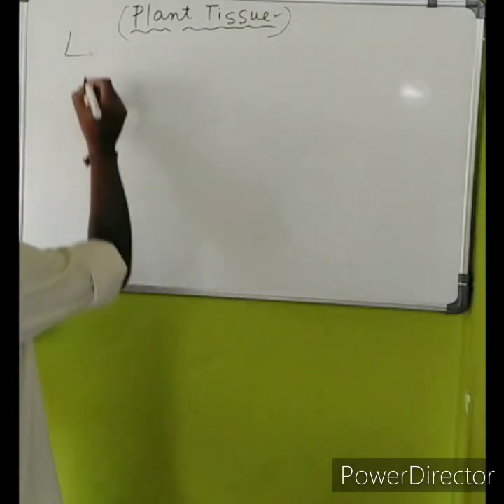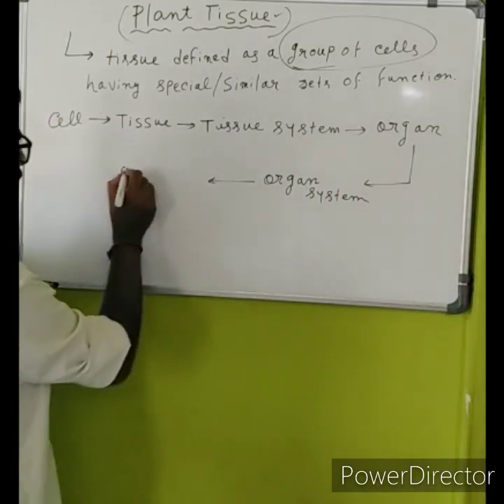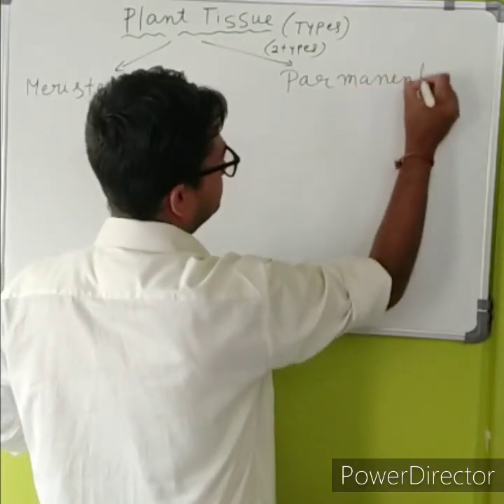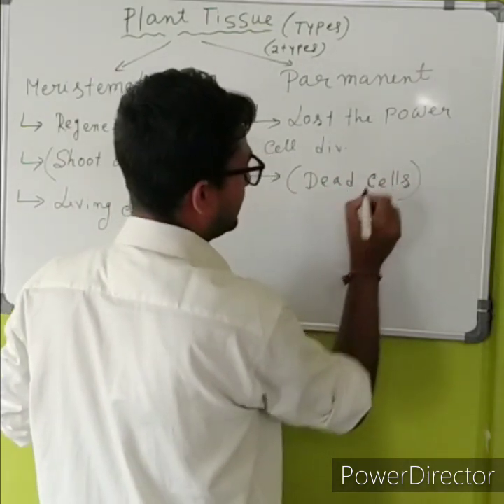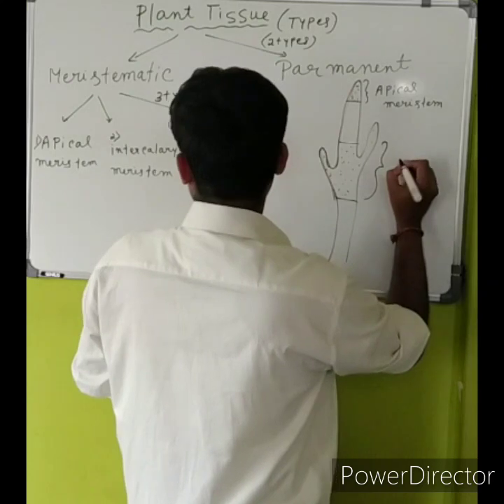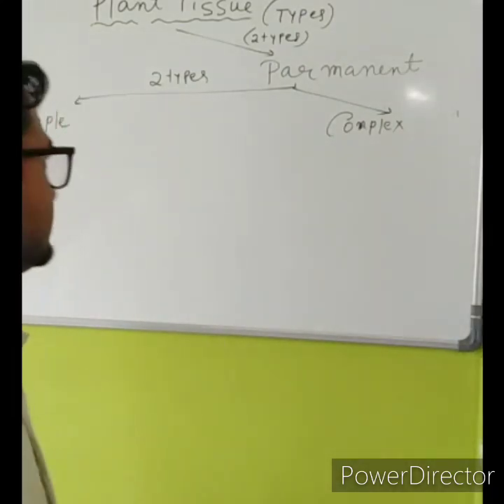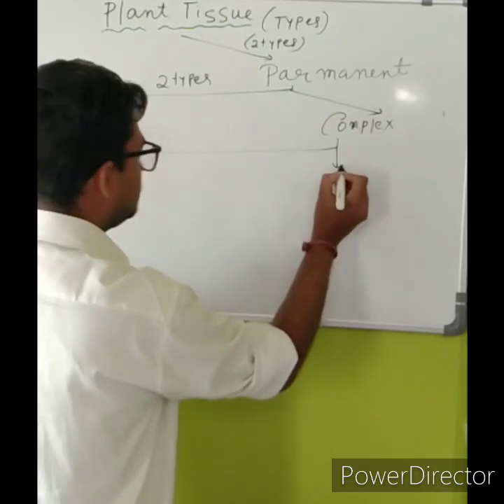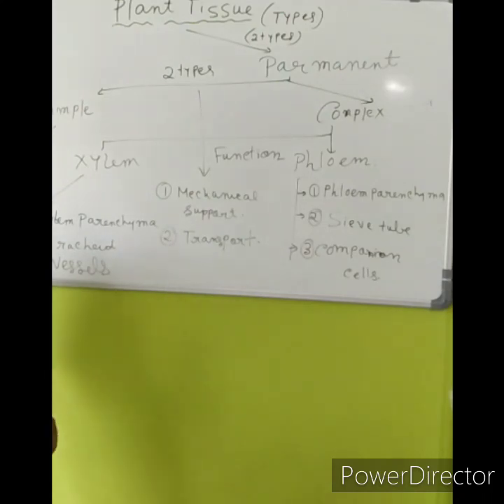Plant Tissue | Structure | Anatomy NEET/AIIMS BiologyI | Biology Lecture